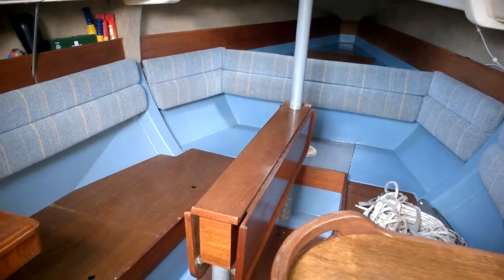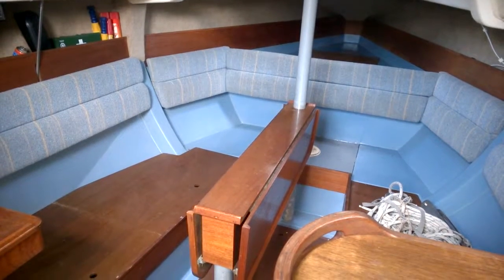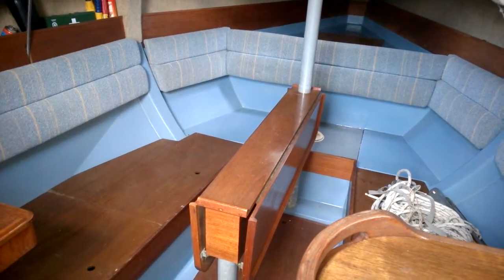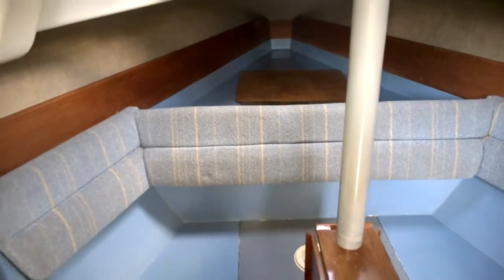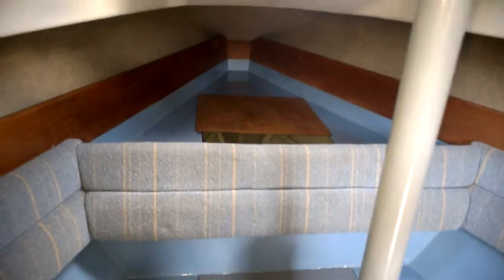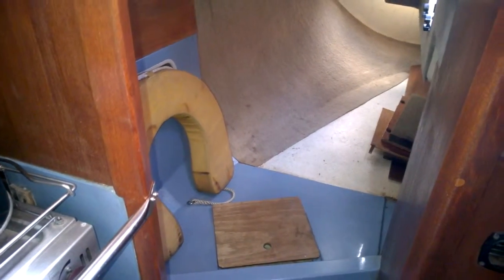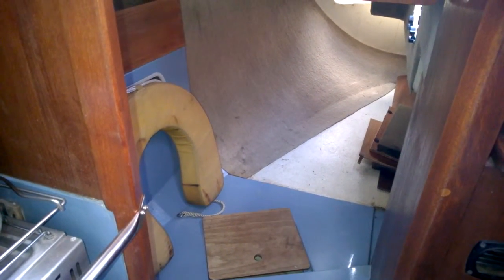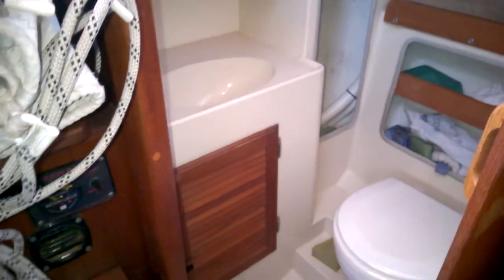Hunter Horizon 26 - Boatshed - Boat Ref#215602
Hunter Horizon 26 for sale with Boatshed IOW Photos and video taken by Boatshed IOW